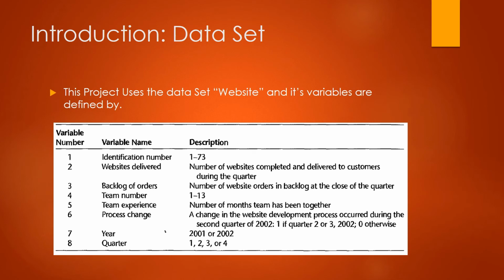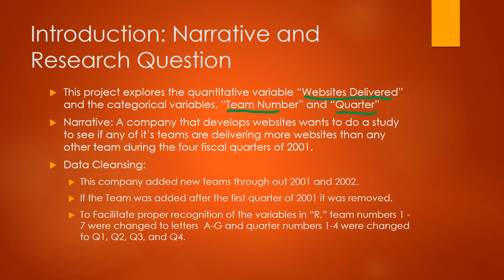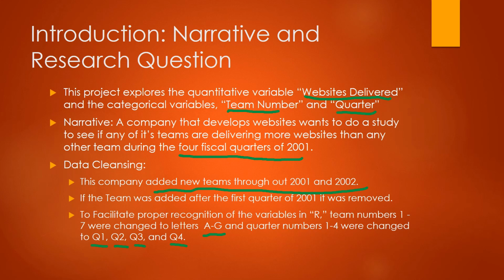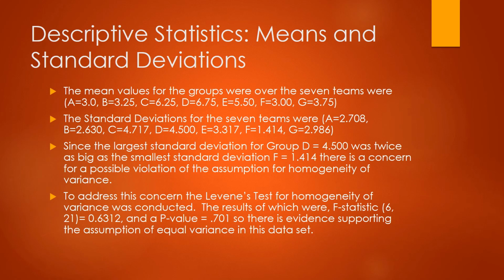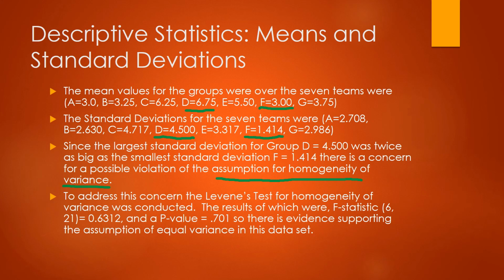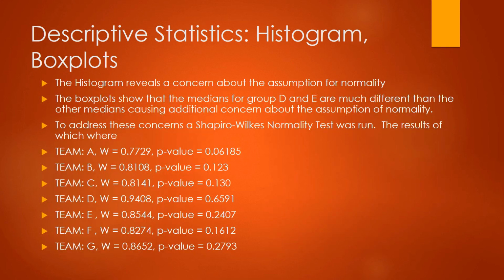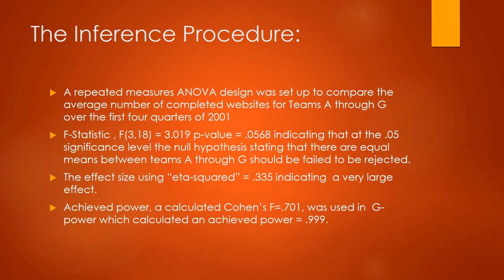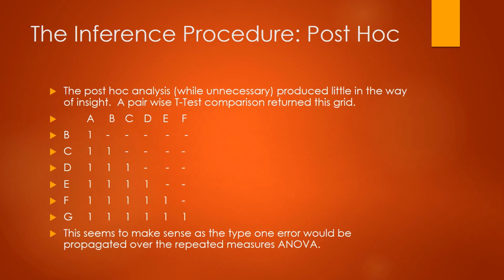Final Project Math 6610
This is my Final project presentation for Math 6610